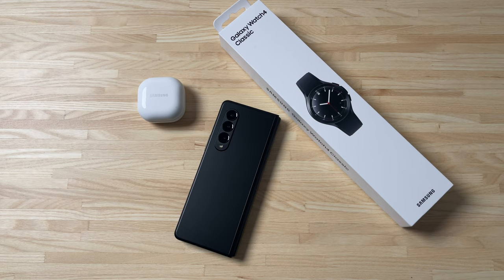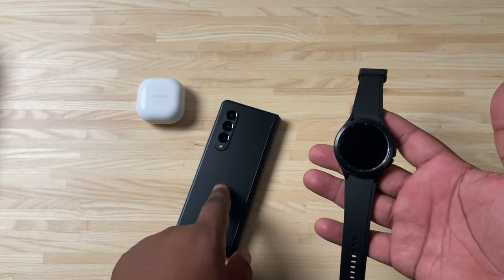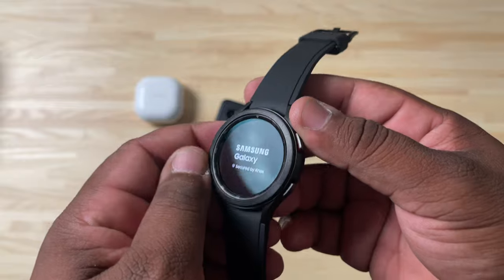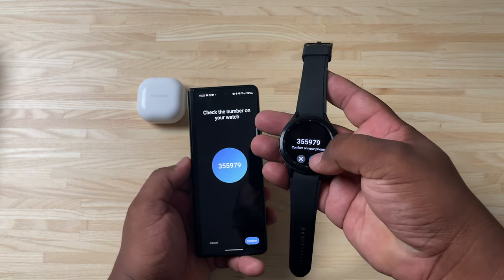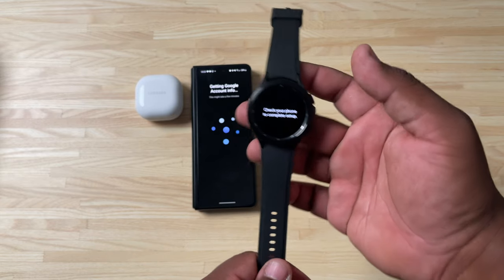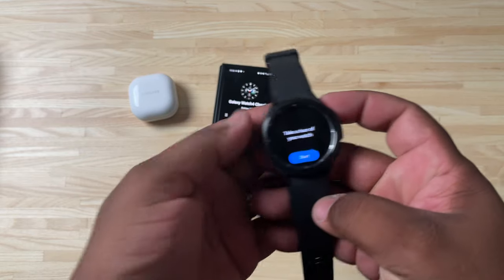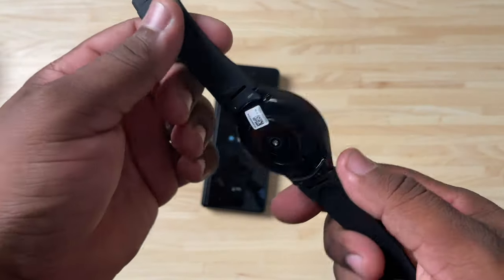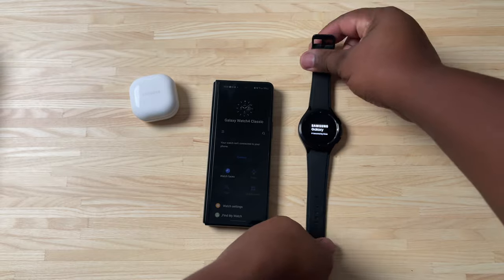Samsung Galaxy Watch 4 Phantom Black 46mm Classic Unboxing & Initial Setup!!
In this video I talk about the Samsung Galaxy Watch 4 Classic in the 46mm variant